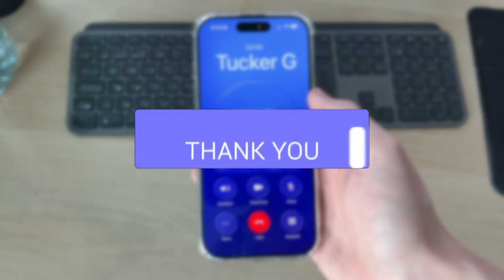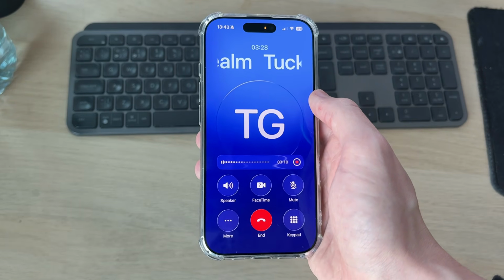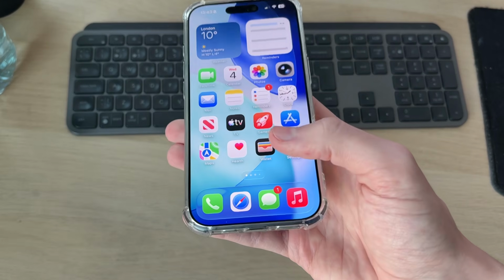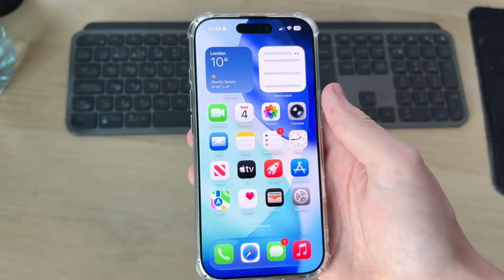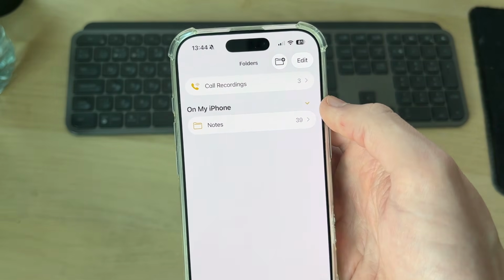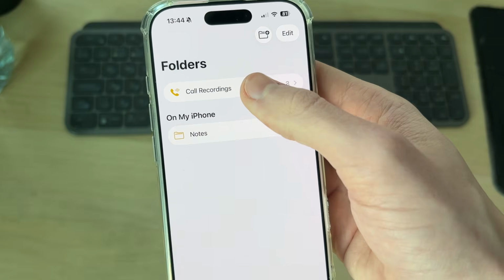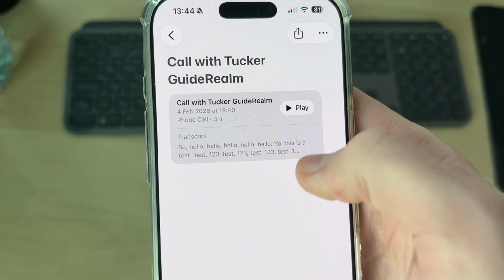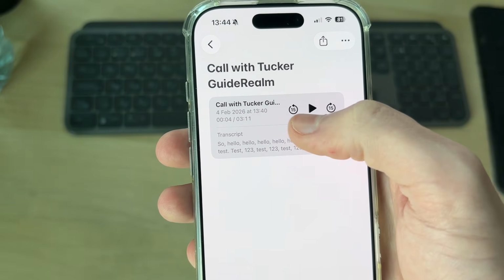How To Find Call Recordings On iPhone - Step By Step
Learn how to find call recordings on iphone in this video.

GuideRealm